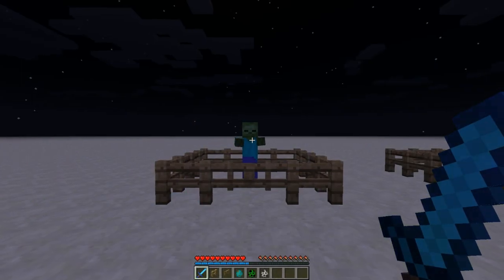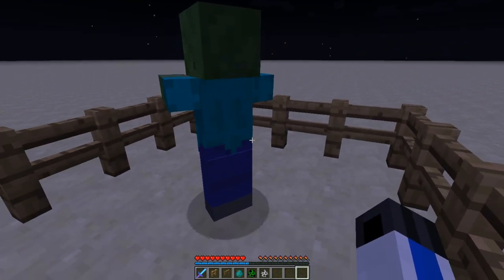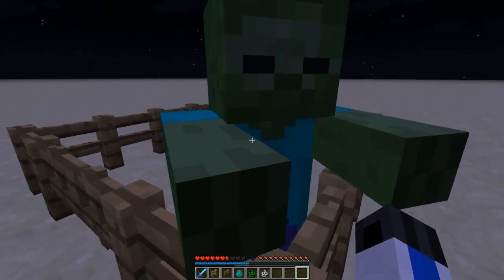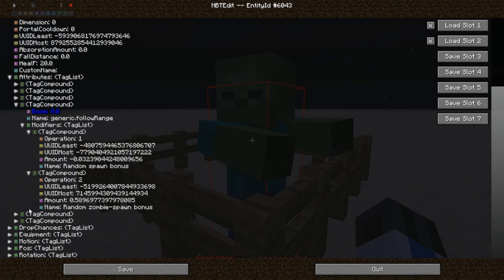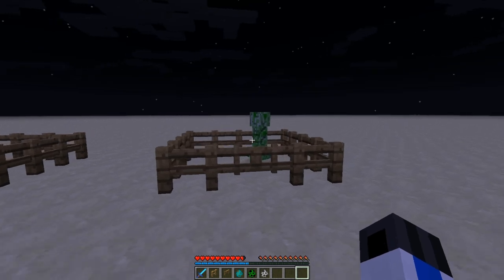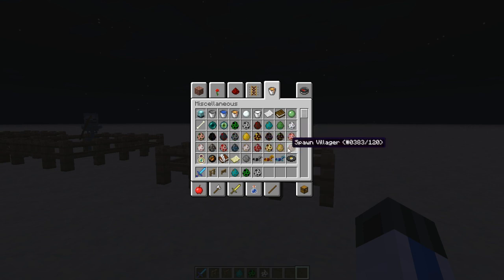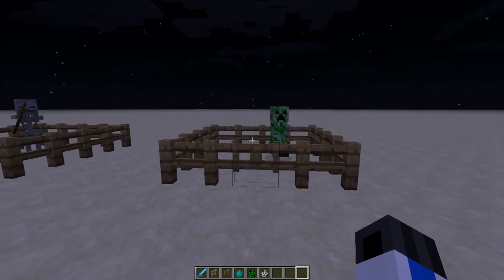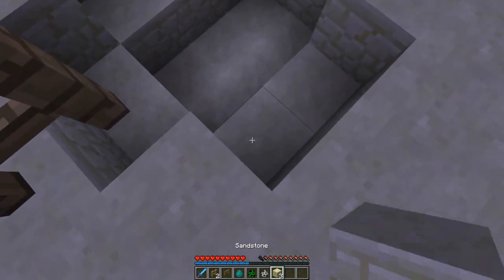[NBT Trick] Passive Monsters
Here is a way to make monsters not attack you!

Intro made completely in vanilla Minecraft.
Outro music is Machinimasound - The Arcade